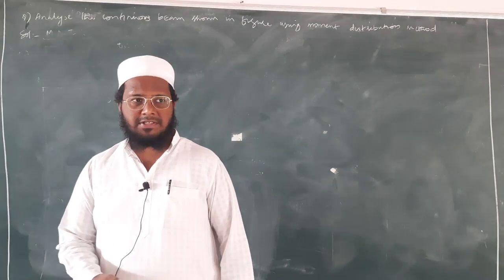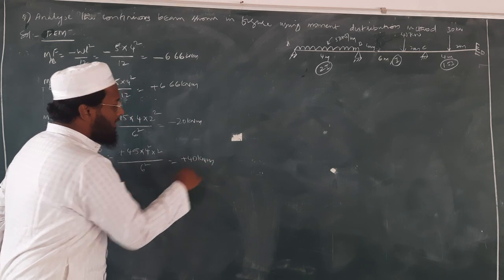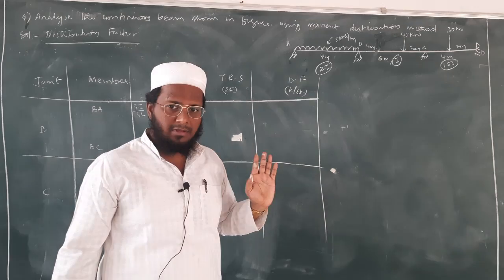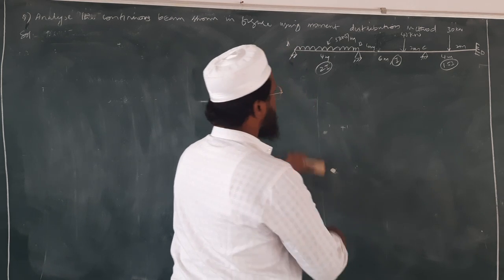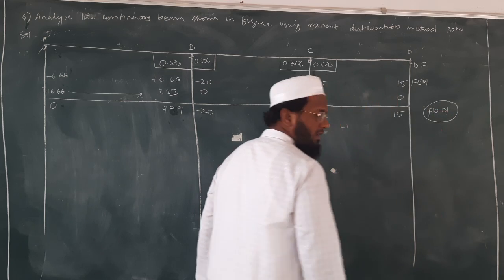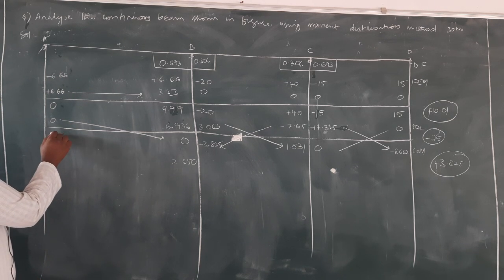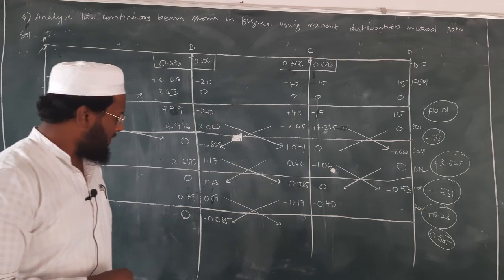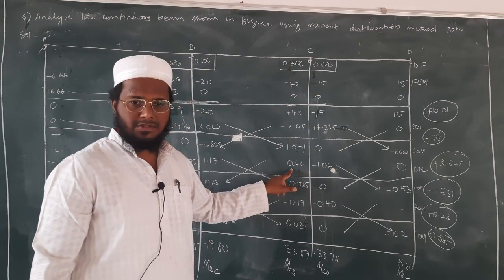Structural Analysis (Class 15)